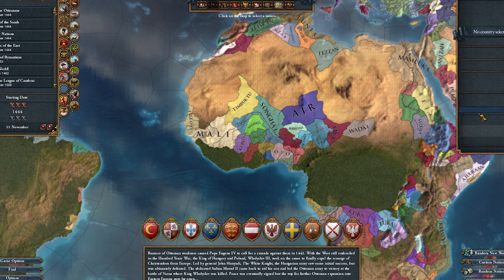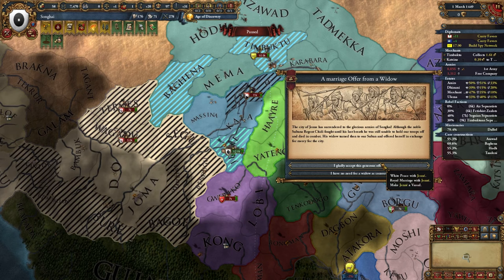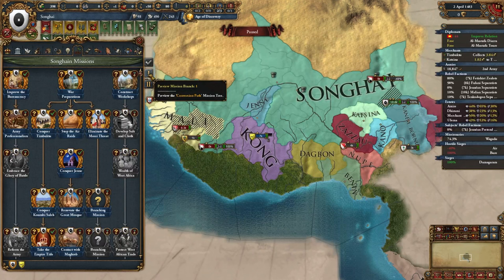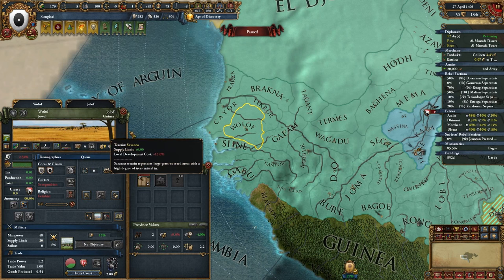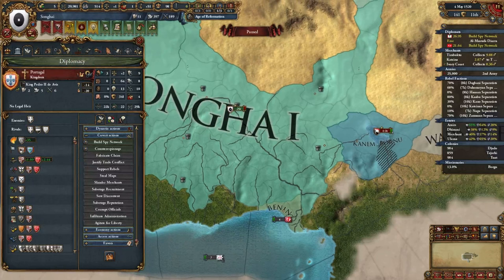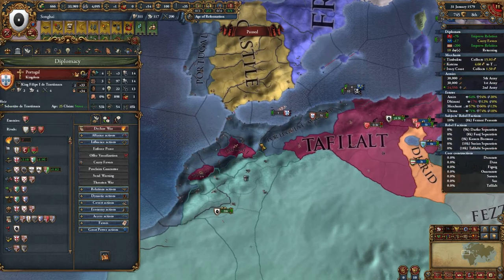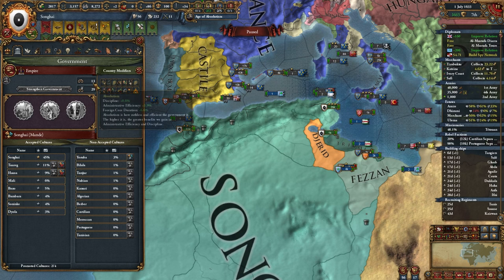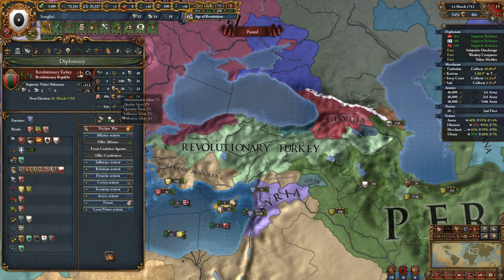Songhai's Mission Tree turns them into the PRUSSIA of Africa! Eu4 1.36 (Mission Tree Only)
Hello my fellow Chairs, today we look at the nation of Songhai! This nation is often considered to be the Prussia of Africa as their ideas are honestly really strong when it comes to military. With a high quality army, Songhai is able to dominate West Africa like they did historically, and even push into North Africa to compete with the Europeans such as Castille and Portugal.

Shout-out to my members:
Yareli
Jonathan Crane
Rico Krükel